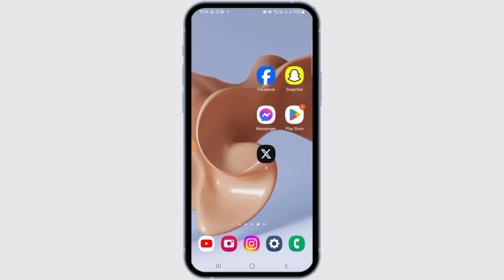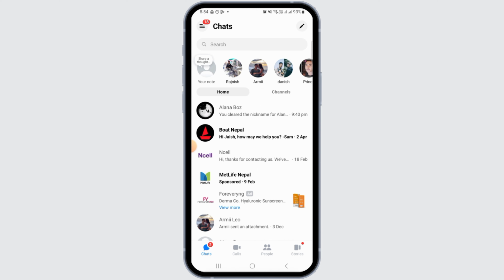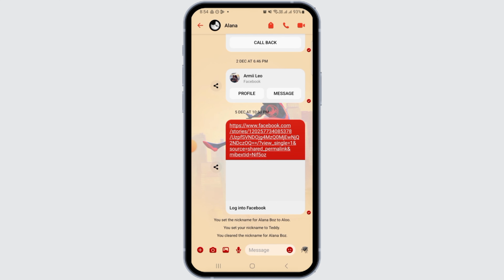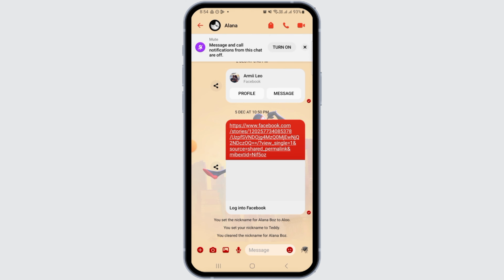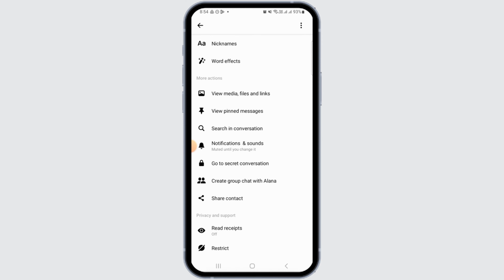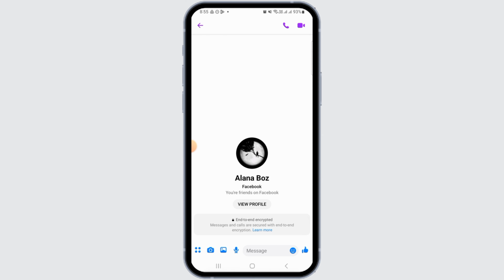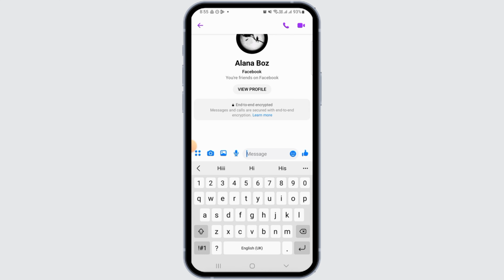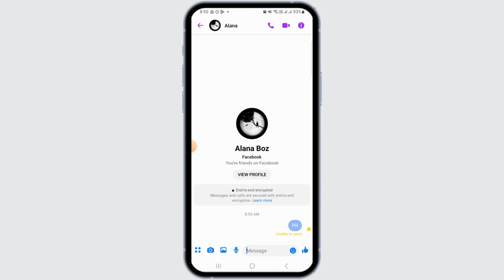How to Use Facebook Messenger Secret Conversation on iPhone, iPad or Android 2024 (EASY)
Tutorial On How to Use Facebook Messenger Secret Conversation on iPhone, iPad, or Android 2024 (EASY)

Welcome to Nifty Tech Tips! In this video, we'll guide you through using Facebook Messenger's Secret Conversation feature on iPhone, iPad, or Android in 2024. This tutorial is designed to help you send encrypted messages for enhanced privacy.

🔑 Topics Covered:
1. **Starting a Secret Conversation**: Learn how to start a Secret Conversation in Facebook Messenger on iPhone, iPad, or Android, ensuring end-to-end encryption.

2. **Sending Encrypted Messages**: Discover how to send encrypted messages using Secret Conversations and understand the benefits of privacy and security.

3. **Managing Secret Conversations**: Get tips on managing your Secret Conversations, including setting message expiration times and using biometric authentication.

🕒 Timestamps for Easy Navigation:
0:00 - Introduction
0:05 - How to Start a Secret Conversation
0:15 - Sending Encrypted Messages
0:25 - Managing Secret Conversations

💬 Did this guide help you use Secret Conversations on Facebook Messenger? Do you have any other Facebook-related questions?